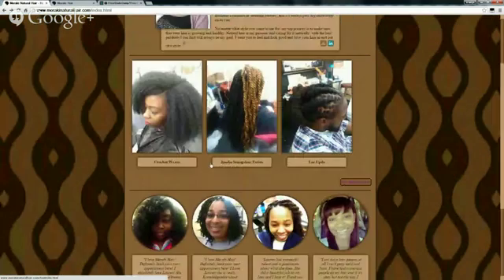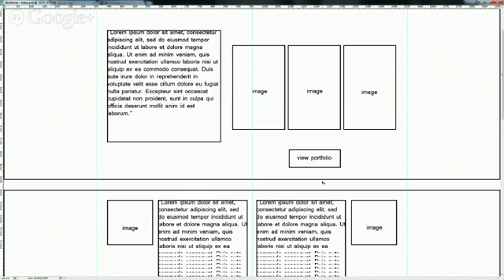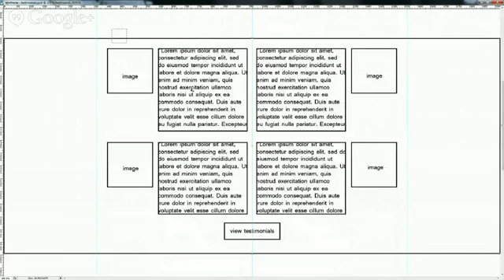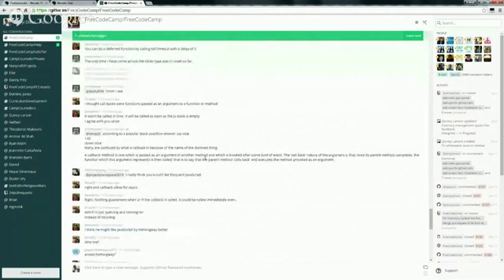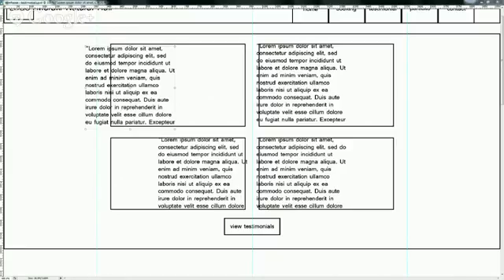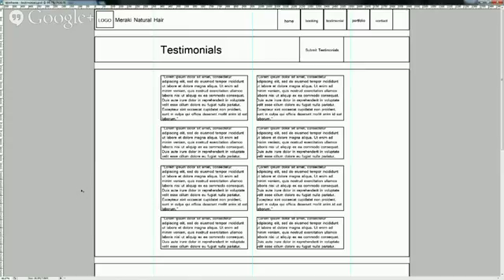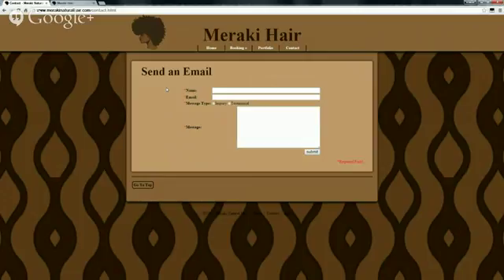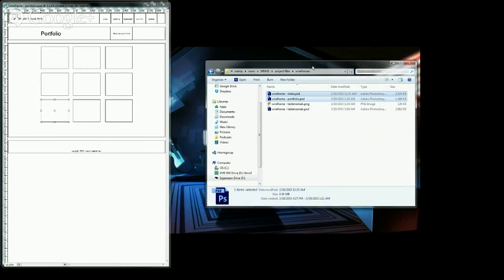Web Design and Development | Day 1 pt. 2 - wireframing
EXPAND FOR USEFUL LINKS and INFORMATION! :-)

Misc.
PSN: FPS-prey_900
ONLIVE: ThePreyMan
KIK: ThePreyMan